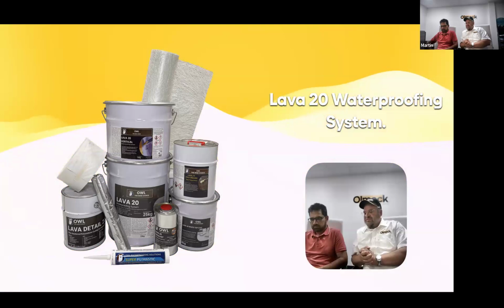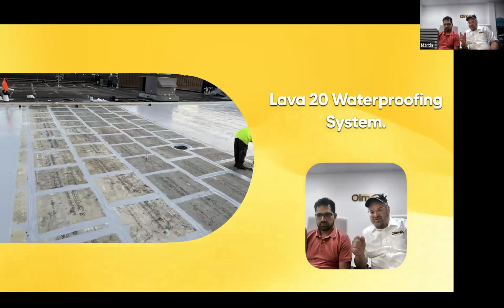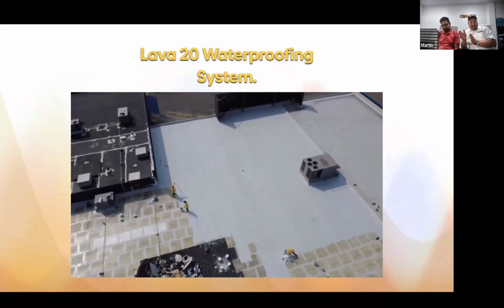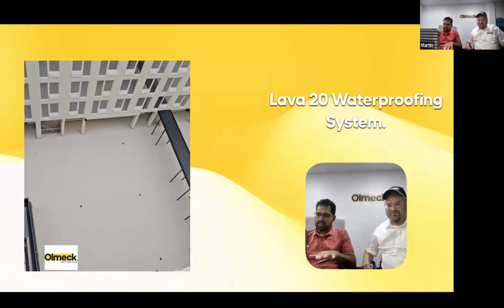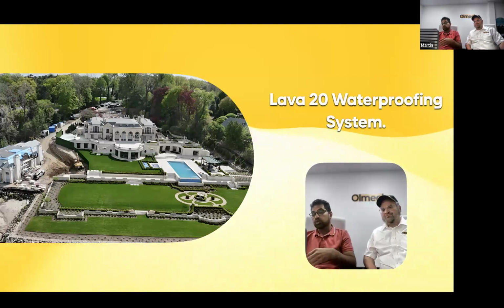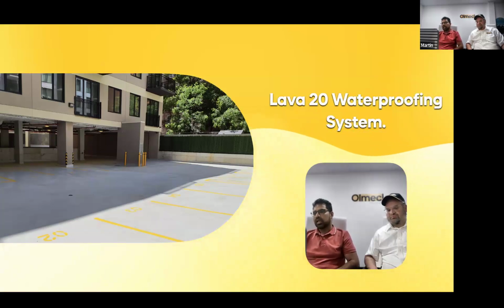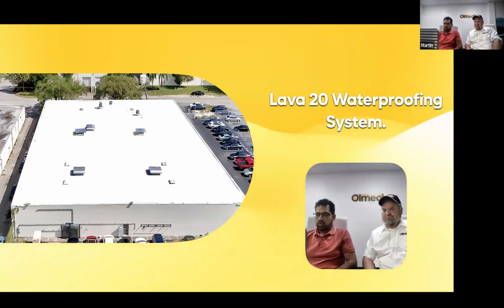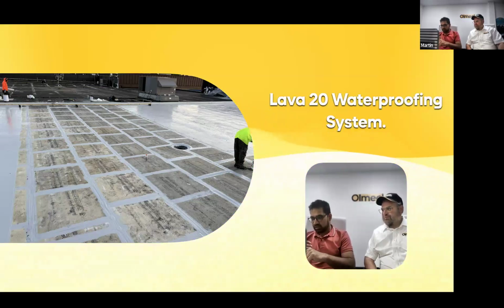Olmeck | Roofing & Waterproofing - Lava 20 Systems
In this video, Zain Aabdin from Olmeck presents the Lava 20 System—a premium European polyurethane solution engineered for high-performance roofing and waterproofing applications. Gain insights into how this cutting-edge system meets the evolving demands of durability, flexibility, and climate resilience in modern construction.

This course covers:
✅ Overview of the Lava 20 polyurethane roofing and waterproofing system
✅ Distinctive features that set it apart from conventional solutions
✅ Application methods for both new and retrofit projects
✅ Performance advantages in extreme weather and moisture conditions
✅ Recommended use cases in commercial and institutional buildings

Don't miss out on this valuable opportunity! Watch the recording now and unlock the potential of Olmeck for your next project.